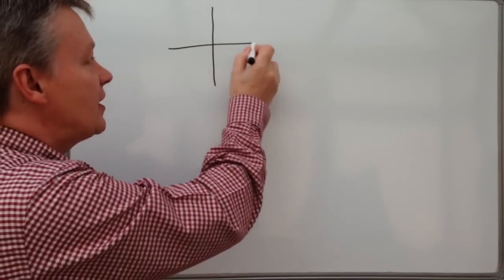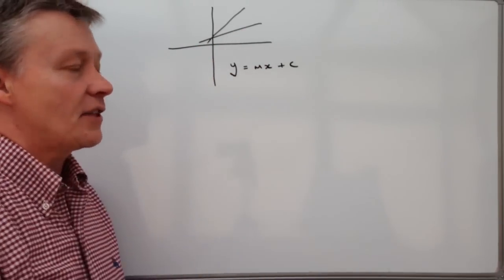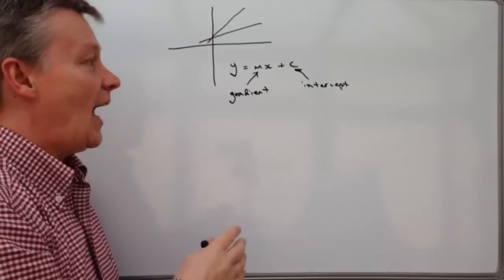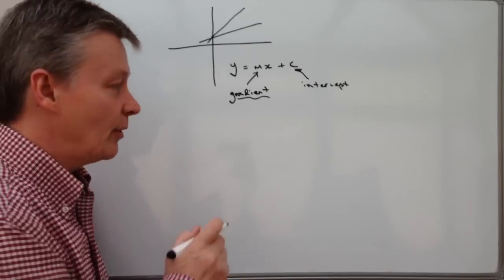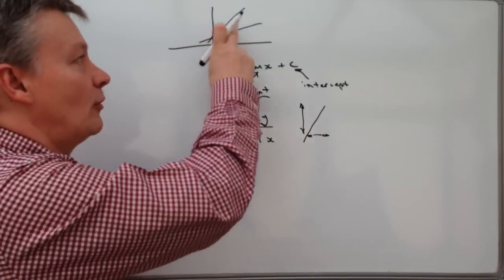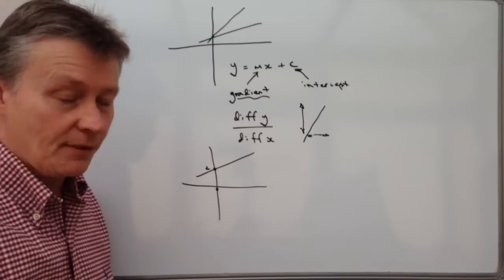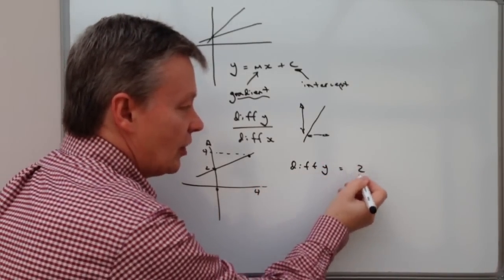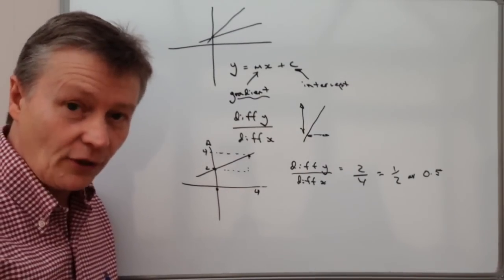How to calculate the gradient of a straight line - introduction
This video deals with an introduction to how to calculate the gradient of a straight line. It's part of a playlist and please do view the other videos.